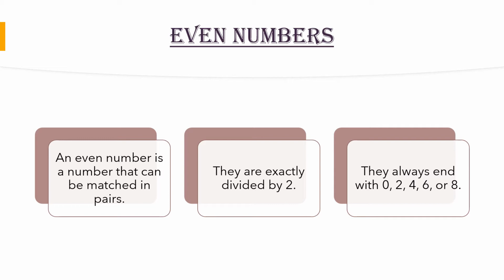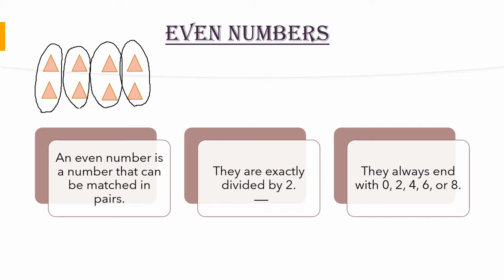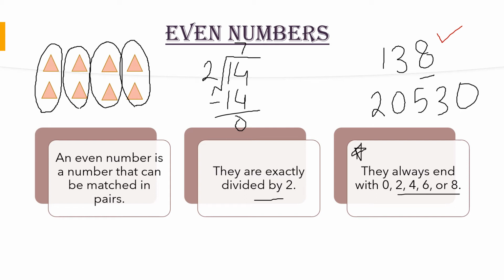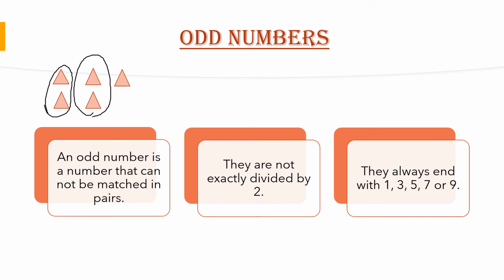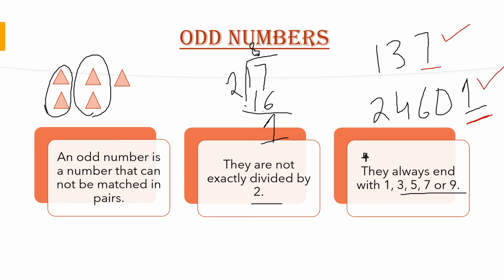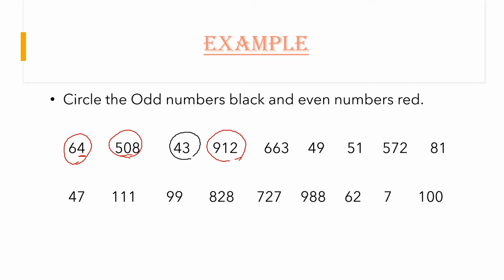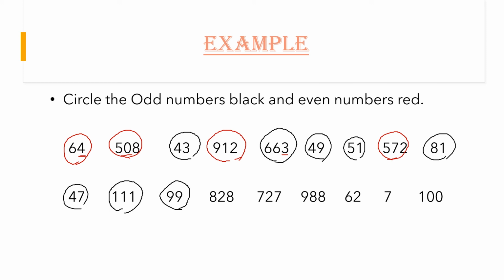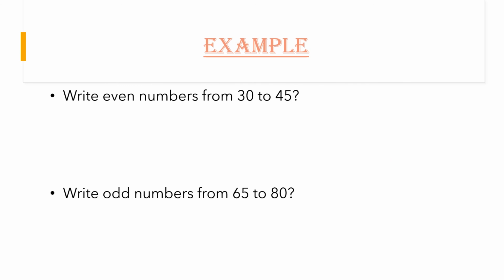Maths Grade 03 Lesson 01